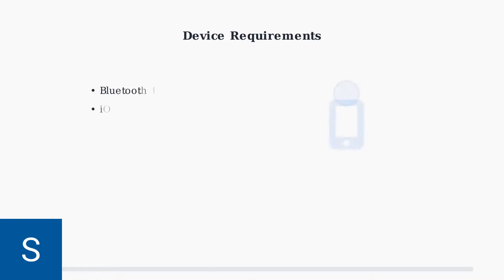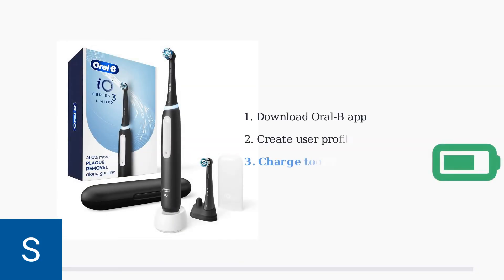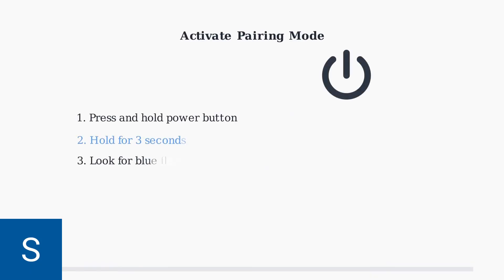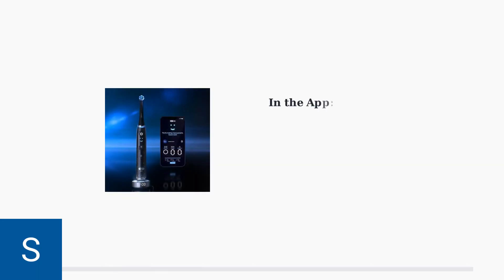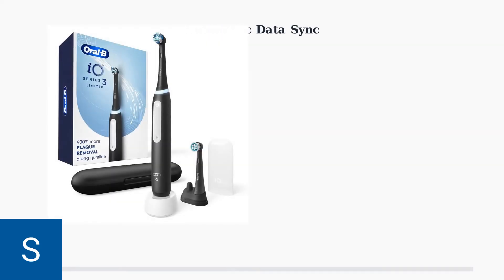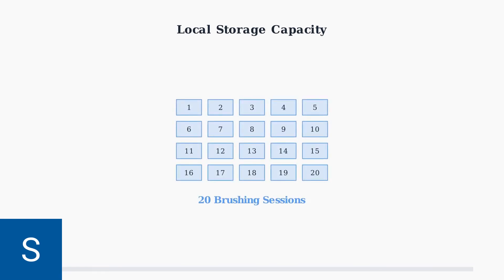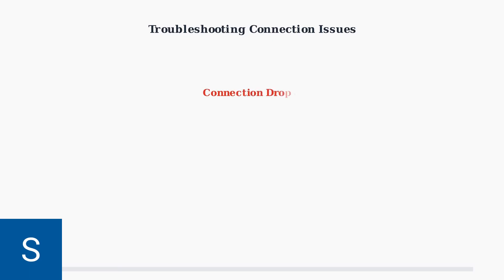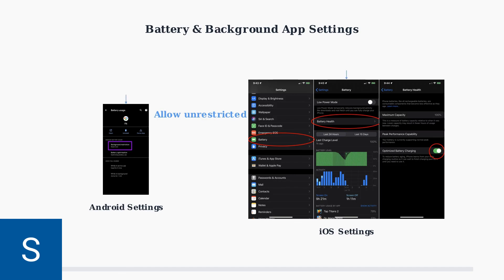How To Connect Oral-B IO Series 3 – Sync Instructions For Bluetooth & App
Welcome to our detailed guide on how to connect your Oral-B iO Series 3 toothbrush to Bluetooth and the Oral-B app. In this video, we provide clear and concise instructions to ensure a smooth syncing process.

Viewers are strongly encouraged to verify details via official documentation or contact customer support for the most up-to-date and personalized assistance. The channel creator is not liable for any issues, losses, or damages arising from the use or misuse of the information provided. All actions taken based on our content are at the viewer’s own discretion and risk.

Some images, icons, and visual elements used in the videos are sourced from third-party platforms or external websites for illustrative and educational purposes only.

Additionally, the creator of this channel is not a certified technician, legal expert, or financial advisor. The content should not be considered professional advice of any kind (technical, legal, financial, or tax-related). Information shared may become outdated or contain unintentional inaccuracies by the time you view it.

Always use your own judgment and consult qualified professionals when making decisions related to technology, finances, or legal matters. Do not rely solely on this content for critical actions or troubleshooting outcomes.